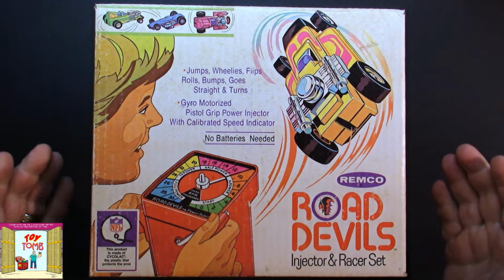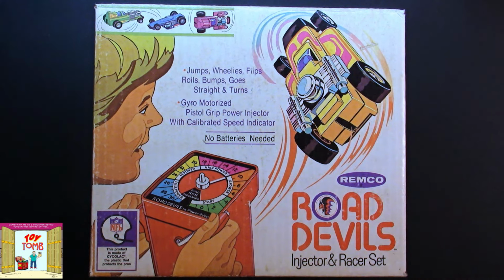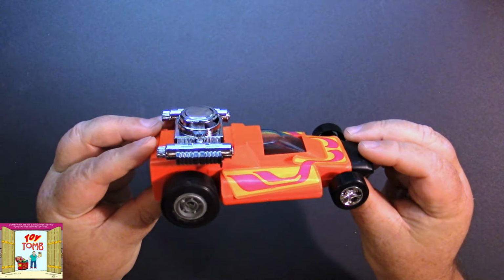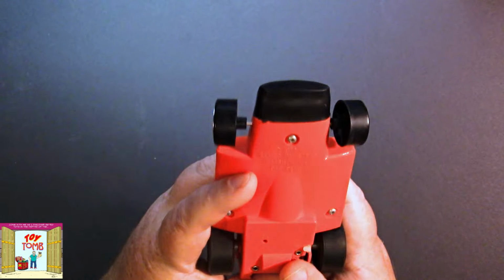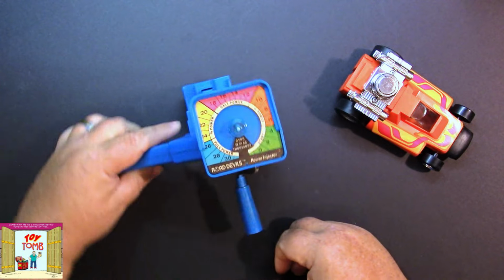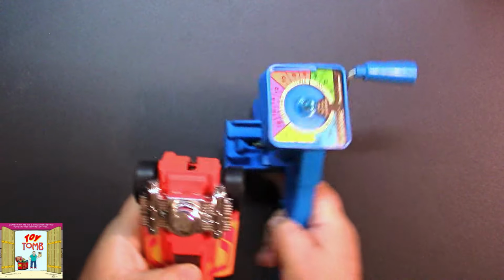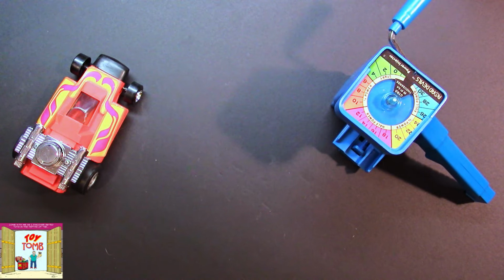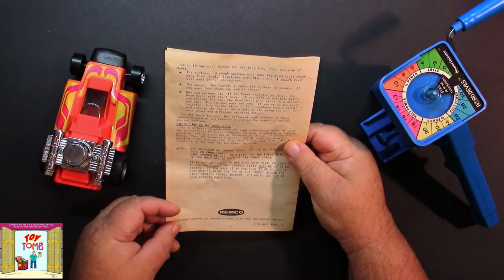Road Devils! (Remco Toys)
A neat gyroscopic action toy from the early 70's!